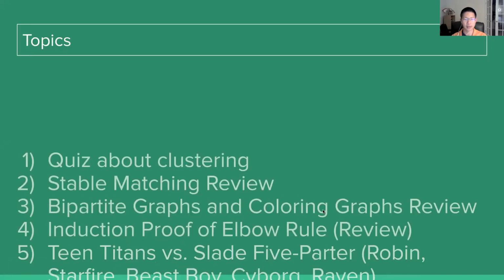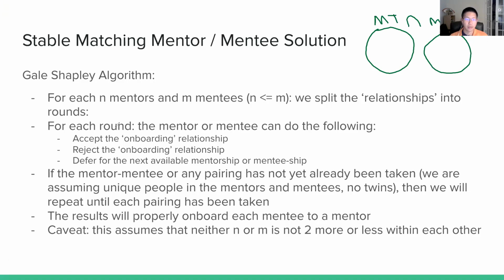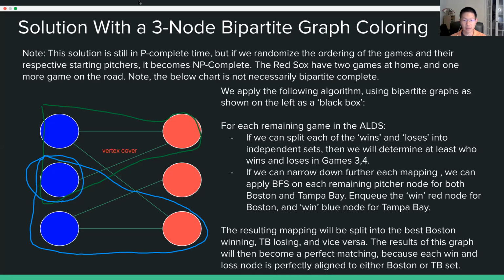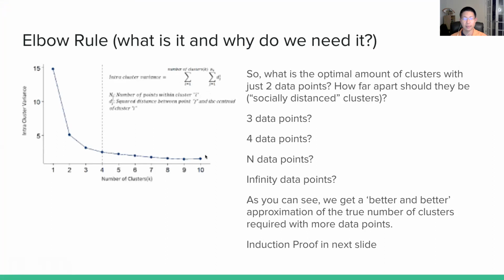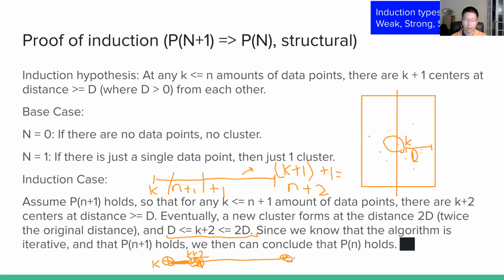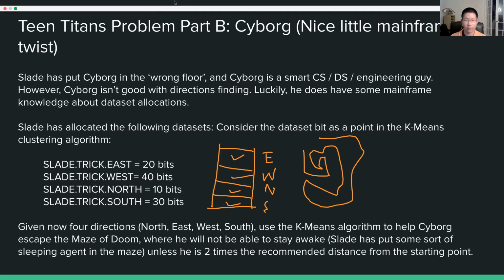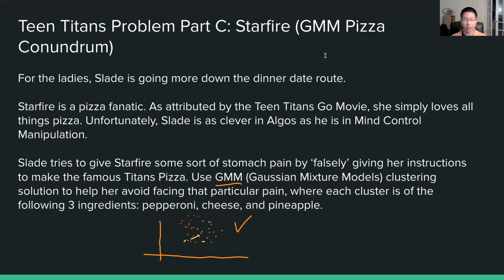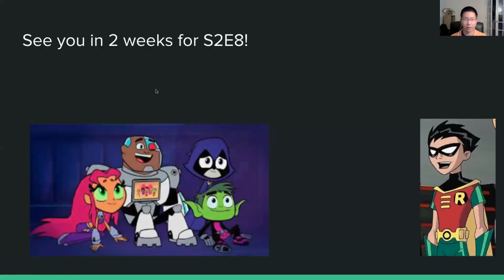Algos In 10 Season 2 Episode 7: Teen Titans Clustering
Teen Titans Go!

Clustering, stable matching, and bipartite graphs.

Source for induction proofs: